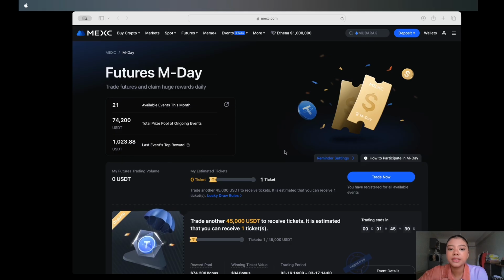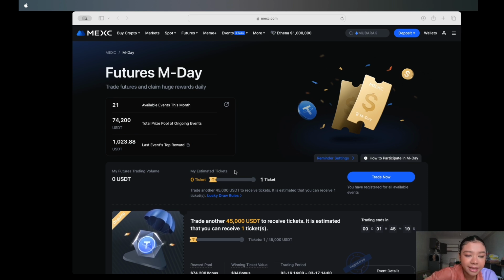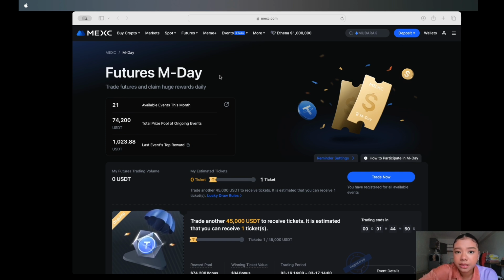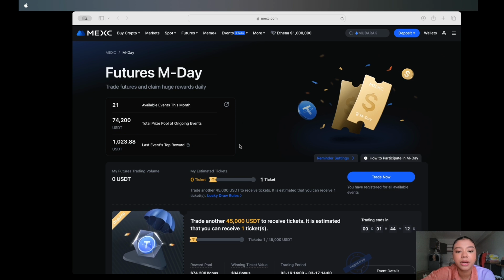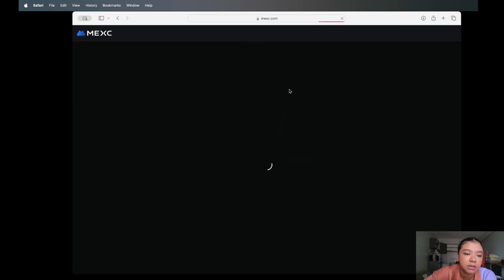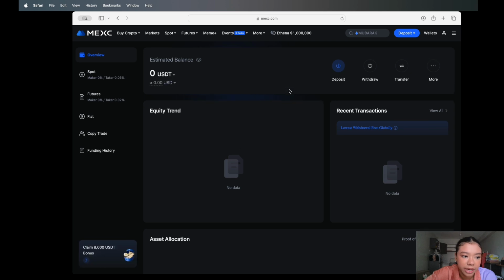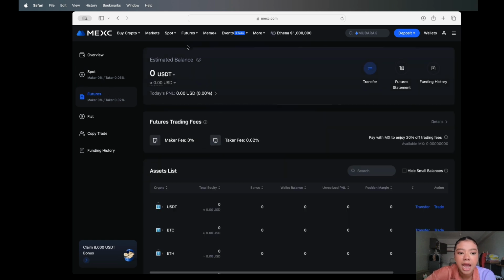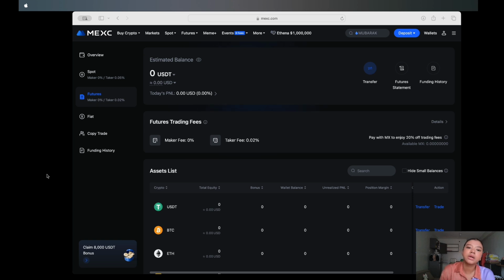How to Claim Your MEXC Futures Bonus – Website Tutorial + Giveaway Coming Soon!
Register at MEXC

mexc tutorial
mexc exchange
mexc crypto
mexc futures
how to trade in crypto